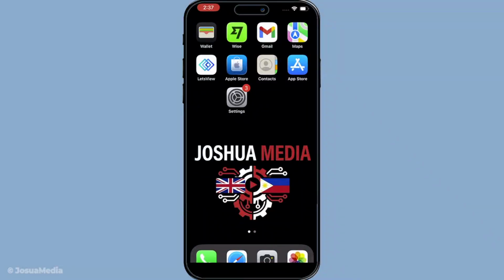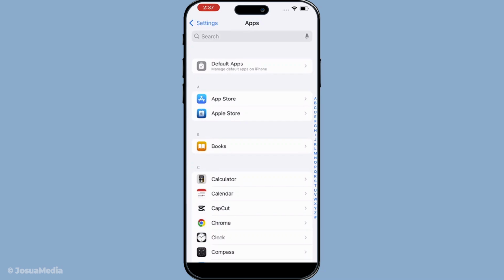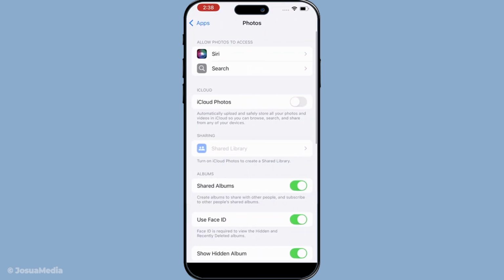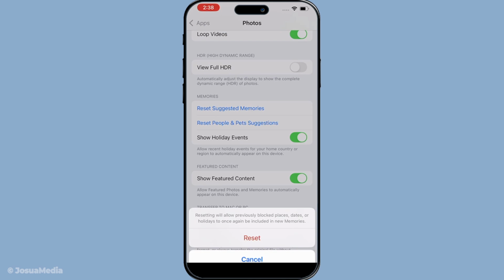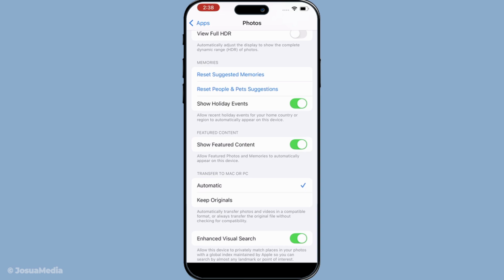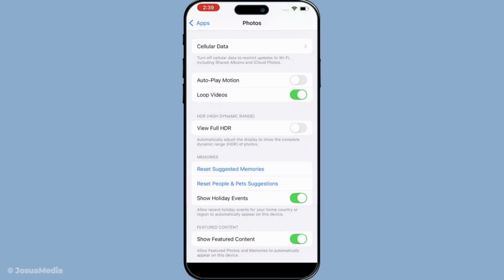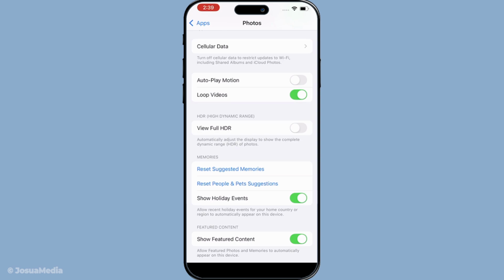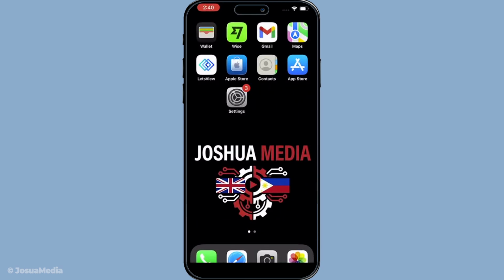How to Reset Suggested Memories in Photos on iPhone (2026 Guide)